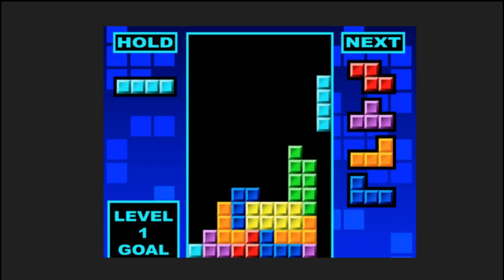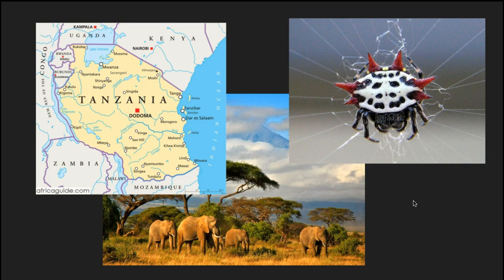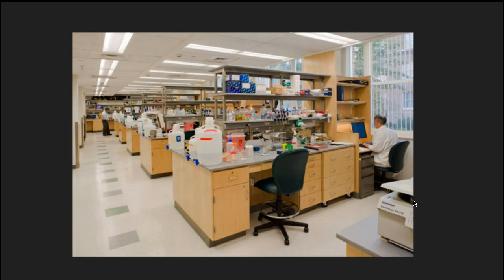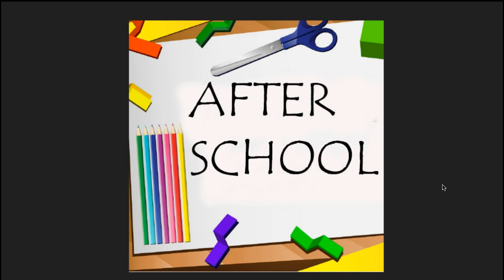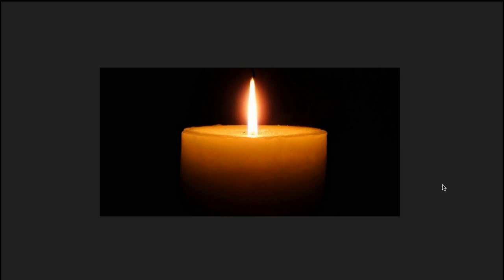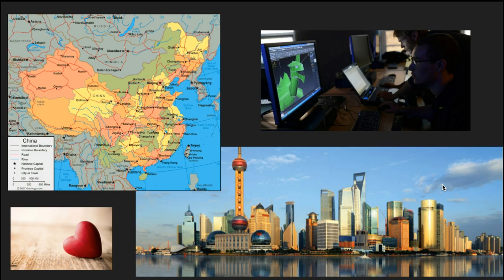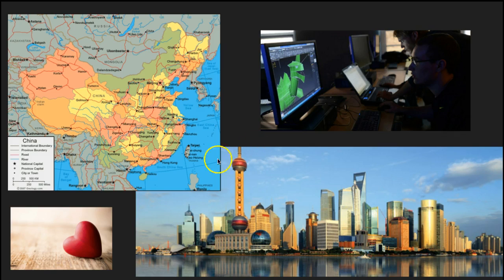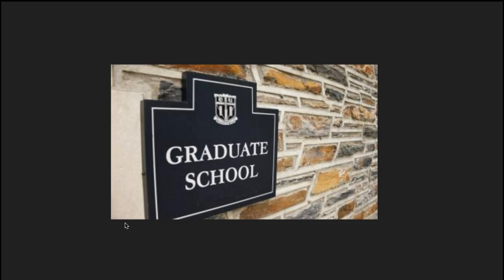A Tetris-Like Career/Life Path